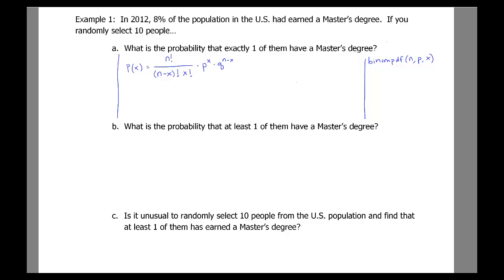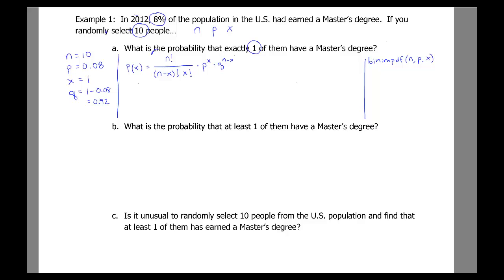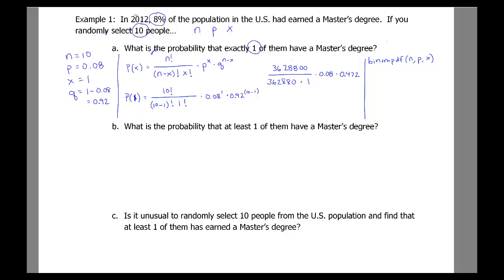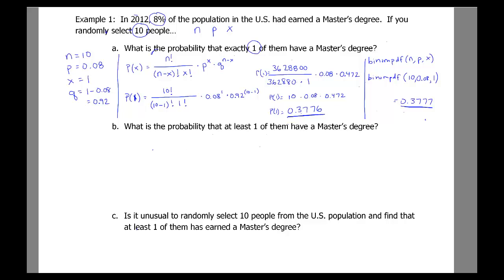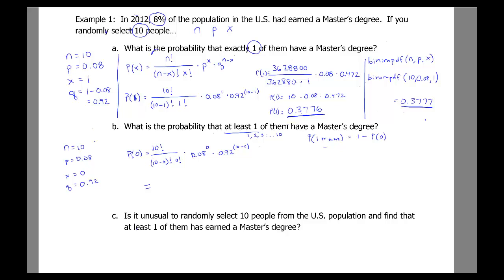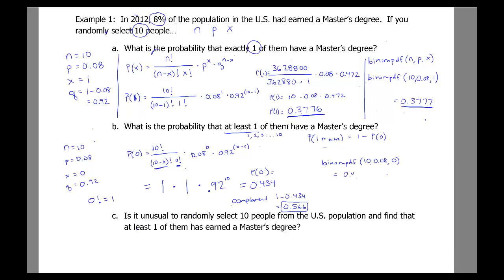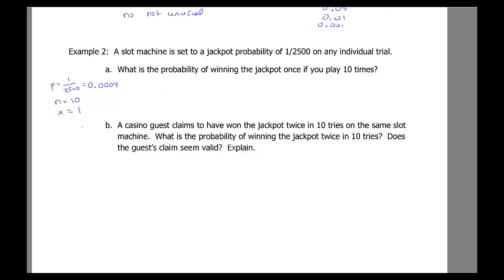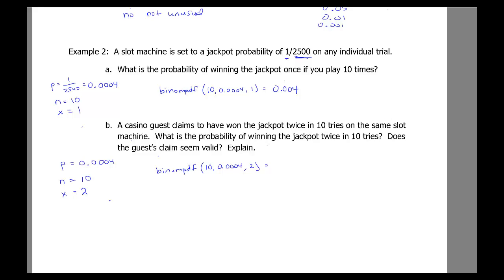Binomial Probability Examples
Probability that x out of n...
TI-83 factorial
TI-83 binompdf